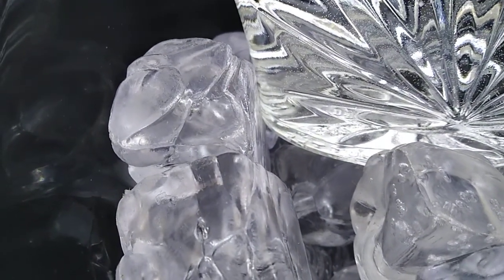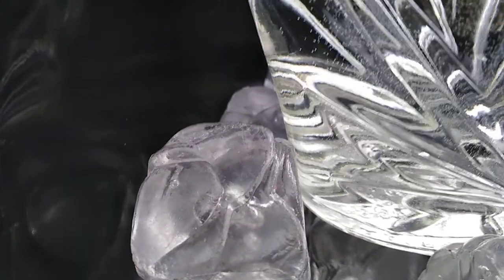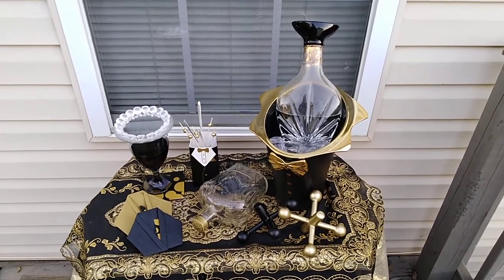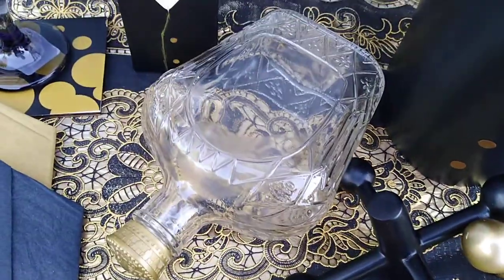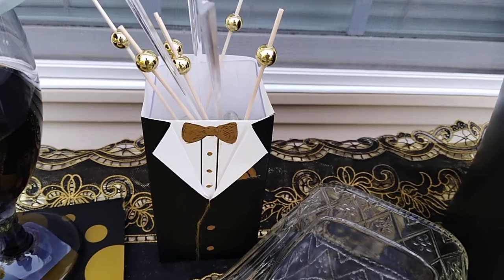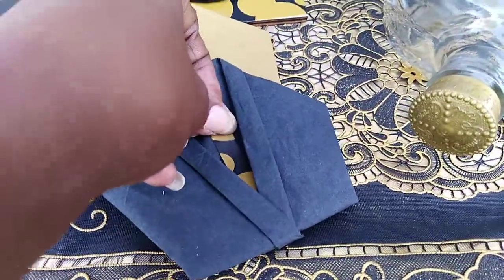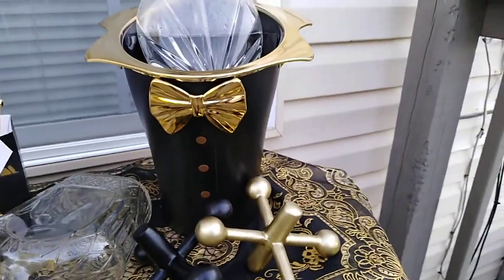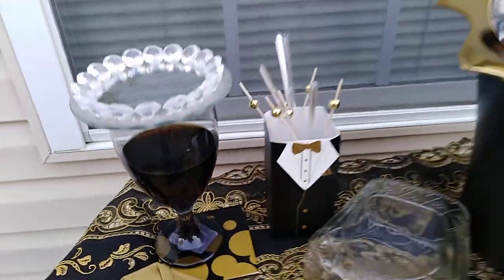summerbarcart2020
Hosted by
Marilyn Fabulous Design On A Budget
Co-host
Diva Designing On A Dime with Kimberly Davis